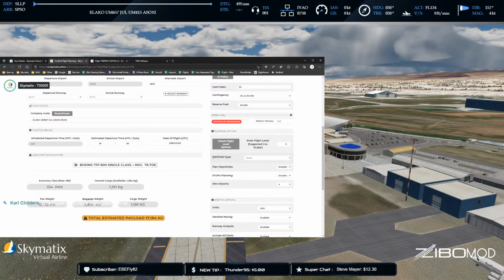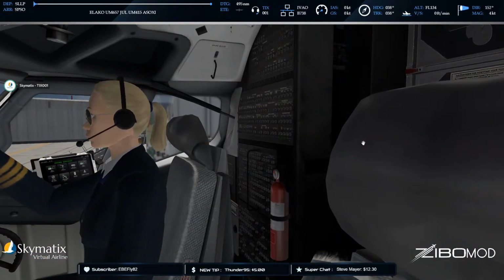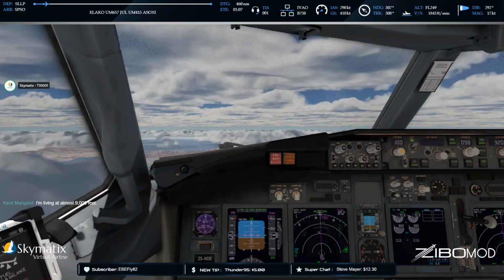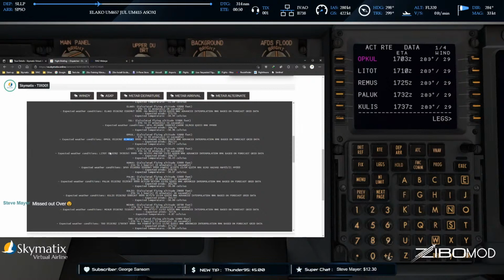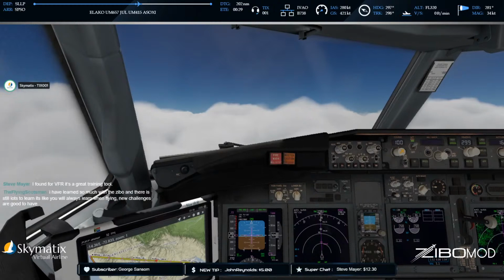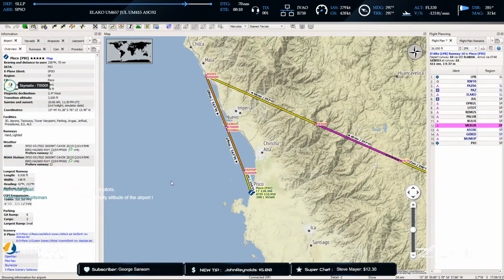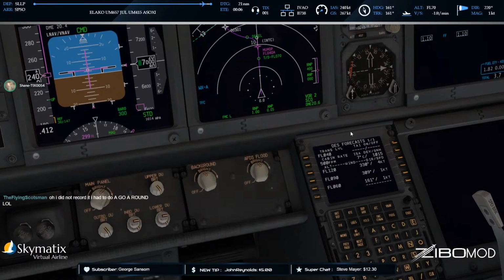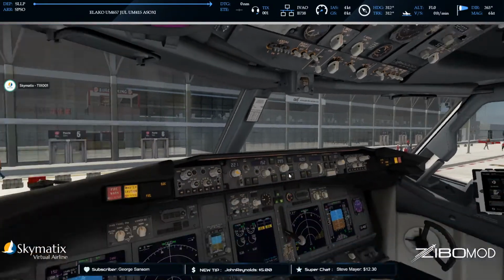El Alto (SLLP) to Pisco (SPSO) | Zibo Mod 3.50.26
Sim Details:
X Plane 11.55r2 (Vulkan) with Active Sky XP & Enhanced SkyScapes

Flight Plan:
Skymatix VA flight #  T8I 9505 | SKY05 - 4
SLLP/10 ELAKO6 ELAKO UM657 JUL UM415 ASOXI GEBED3 SPSO/MUMOP.I22-V

music used
Stay Solid - Josef Falkenskold
Moving On - Marc Torch
Butterfield - Marc Torch
Aiming at Polaris - Dream Cave
Through the Light - Reynard Seidel